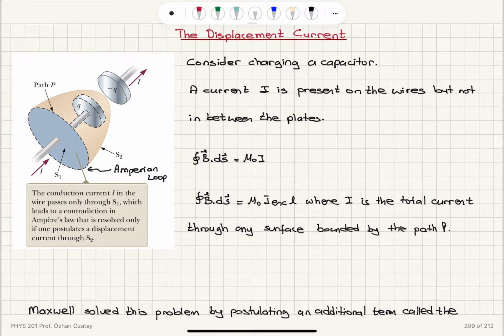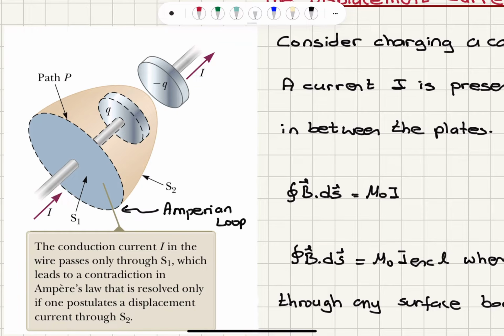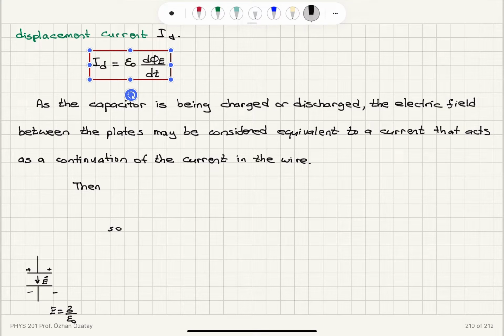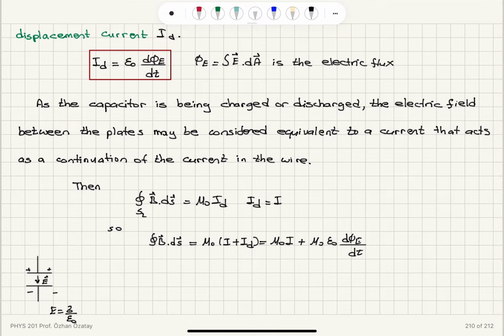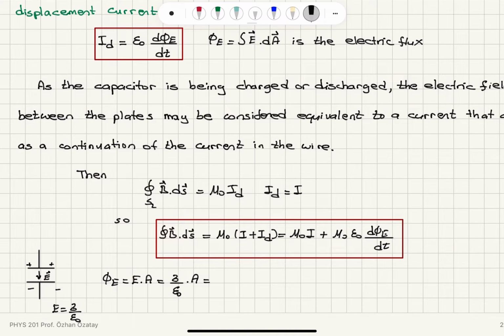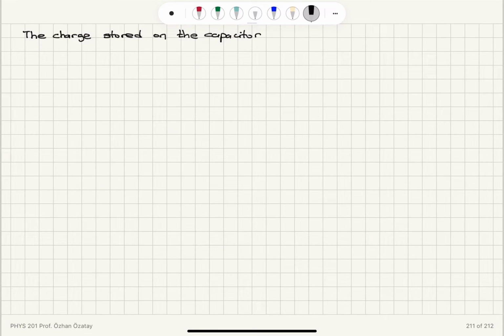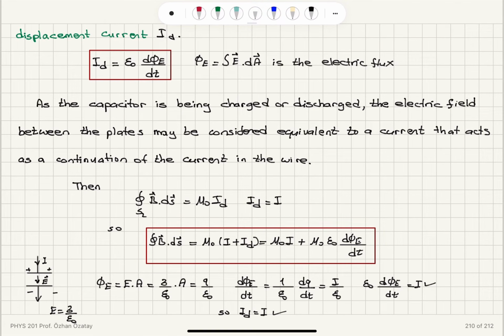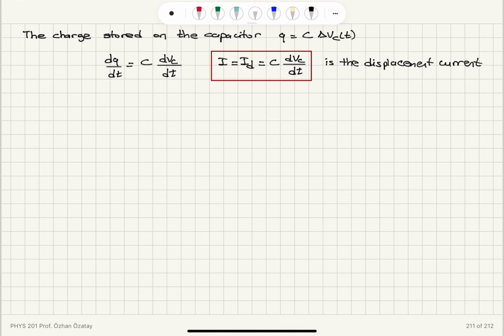Week 11-1 The Displacement Current